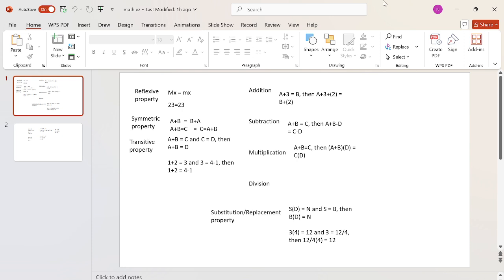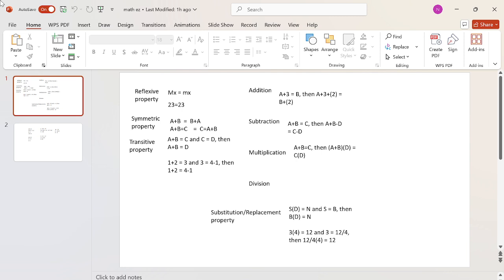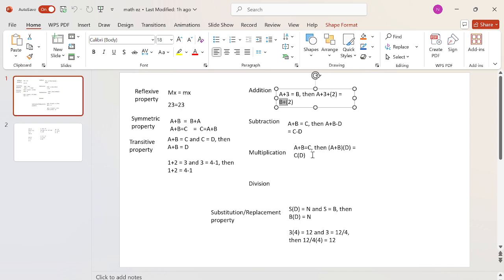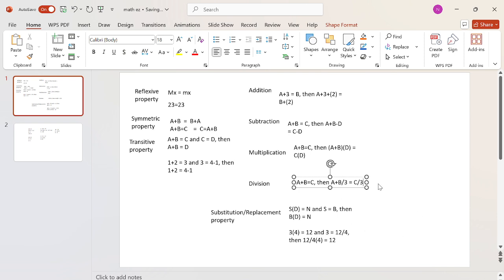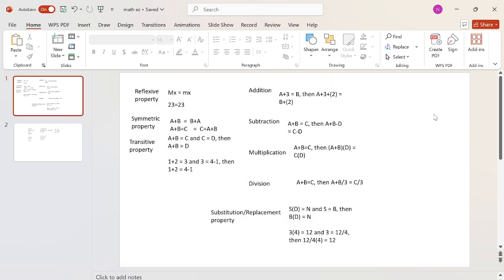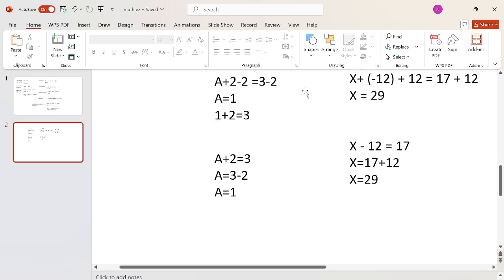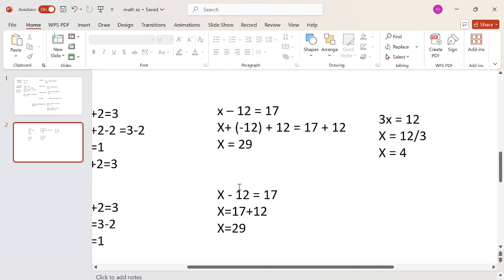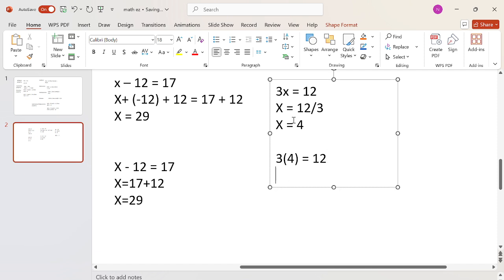Reworked math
bitsi boy